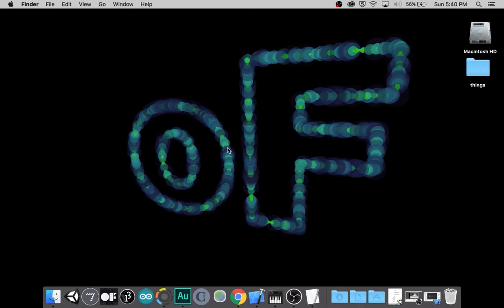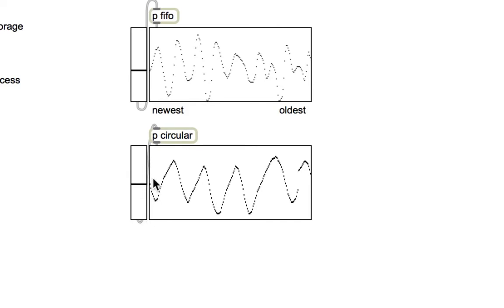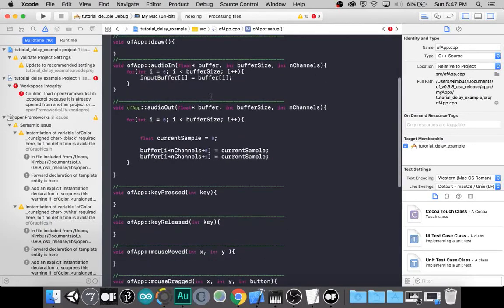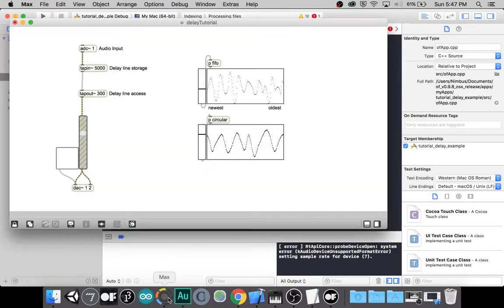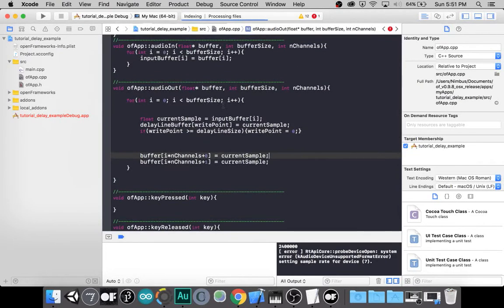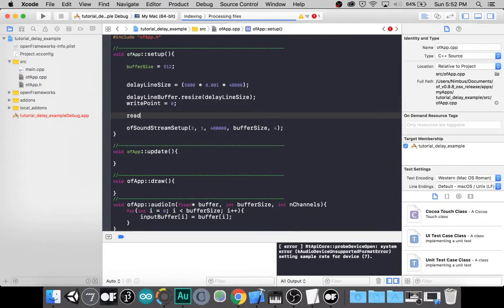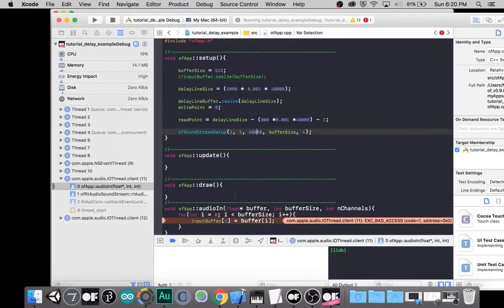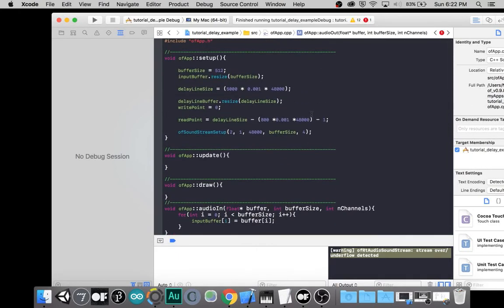Delay (part 1): openFrameworks Audio Programming Tutorials 9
Build a static delay unit with a circular buffer

Here is a link to a completed version of the code for this tutorial:

To use this code, create a new project with the project generator. Replace the "src" folder with the one provided by the link. (I do it this way so I don't have to waste space on projects for all platforms)

As always, leave any questions or comments below. Criticism is welcome!